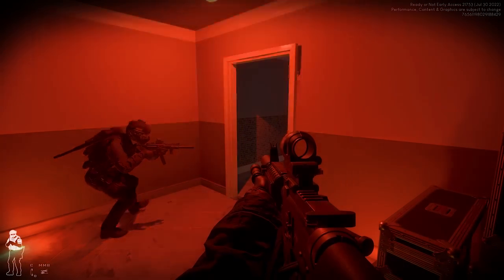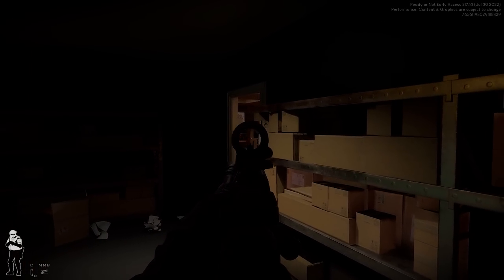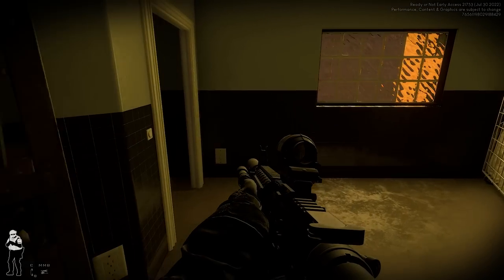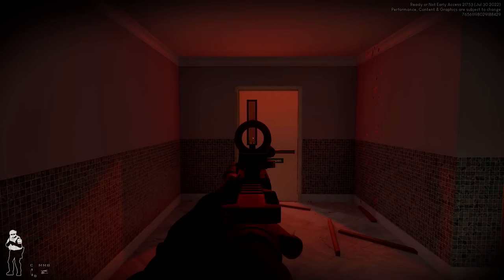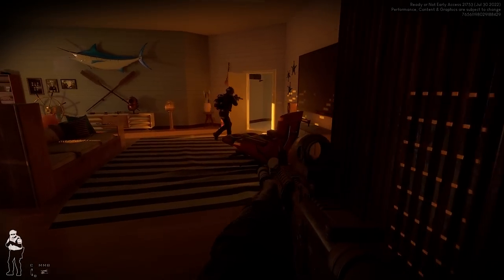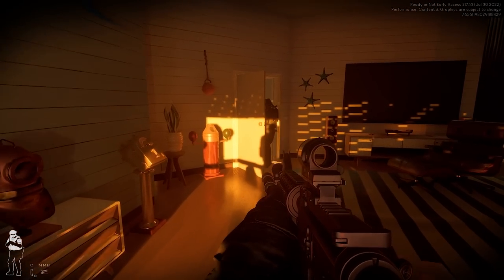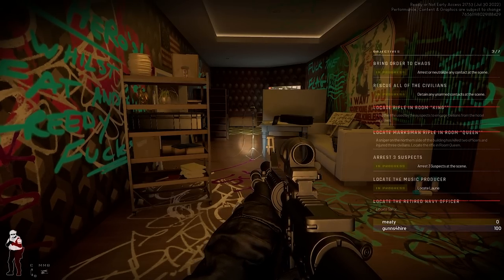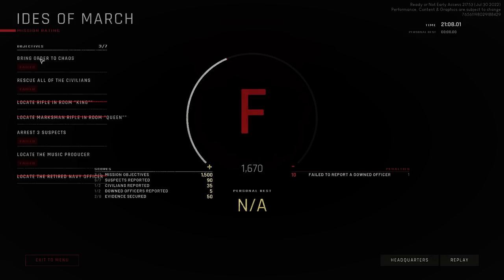Brisa Cove - FIRST LOOK ★ Ready or Not: Coop Gameplay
Ready or Not is an intense, tactical, first-person shooter that depicts a modern-day world in which SWAT police units are called to defuse hostile and confronting situations.